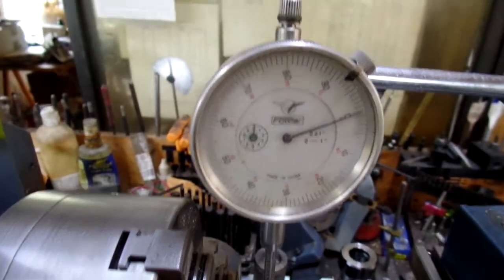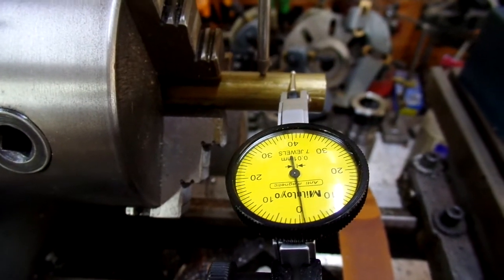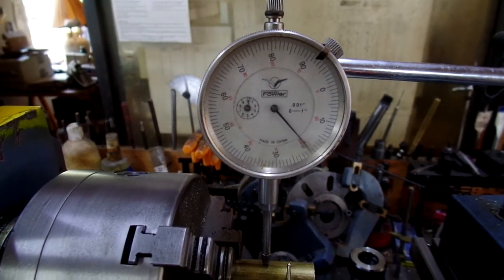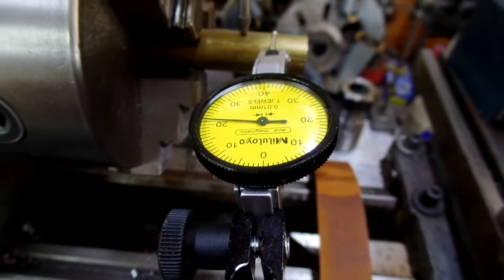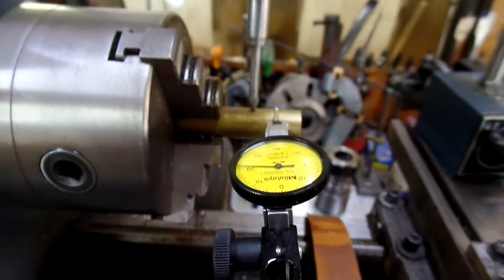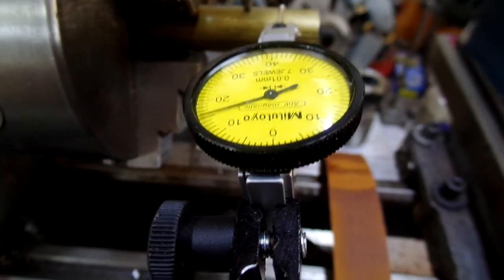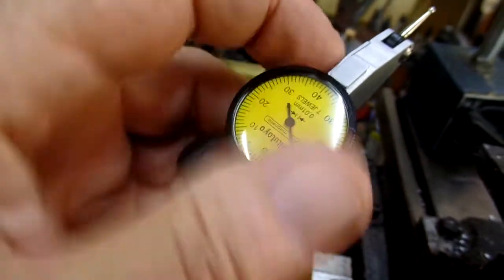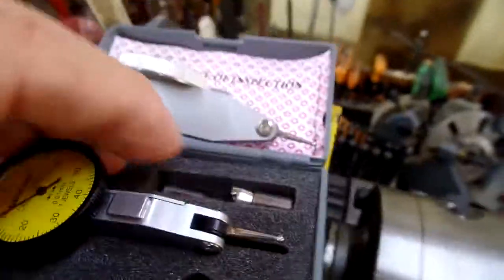E193 Comparing a dial indicator and a dial test indicator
The dial test indicator is marked Miluloyo  .01mm per division.